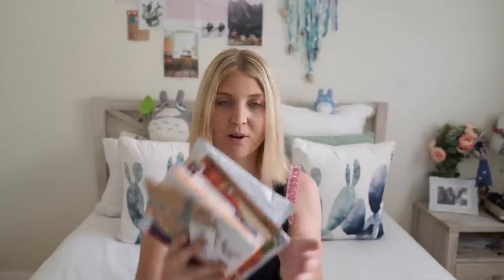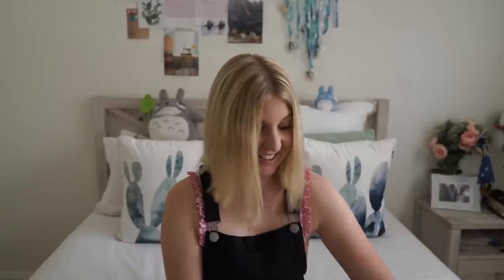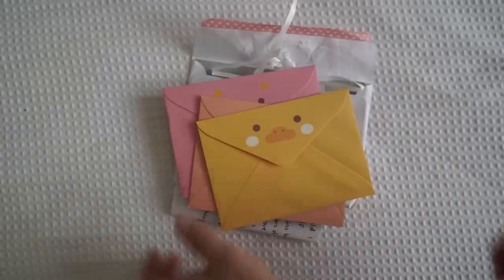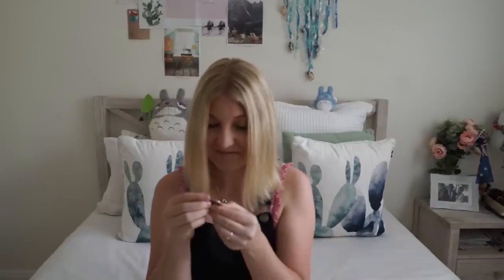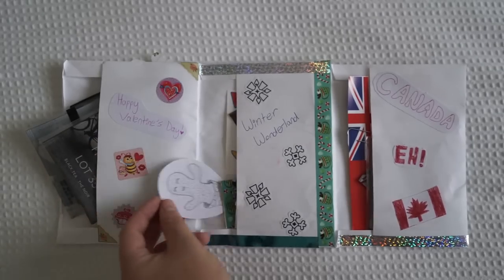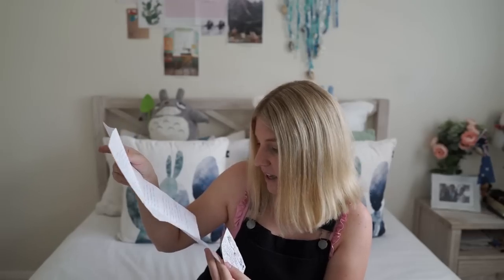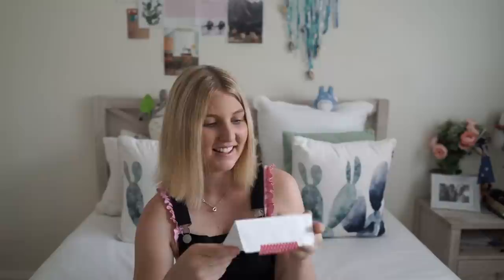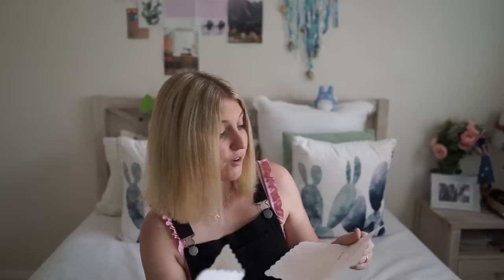PO Box Opening #5 📮📫✉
I hope this gives you some snail mail ideas and inspiration for your own penpals.